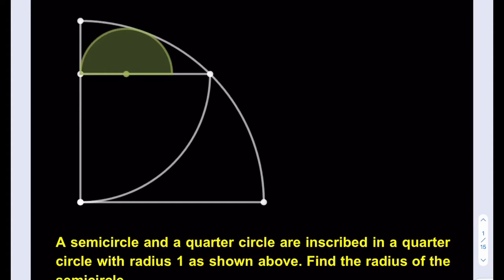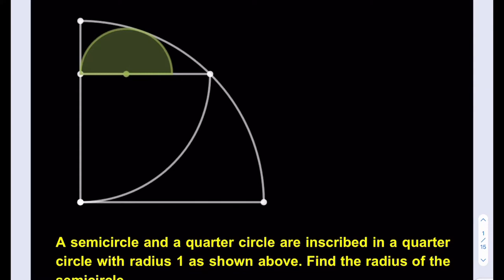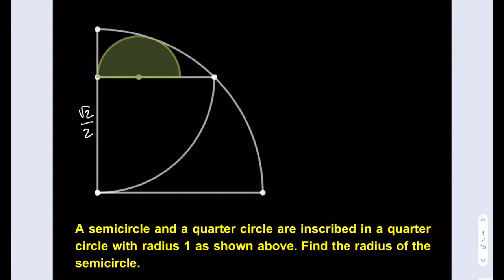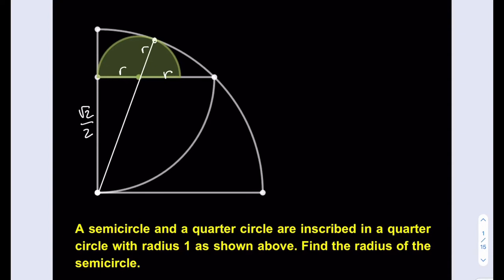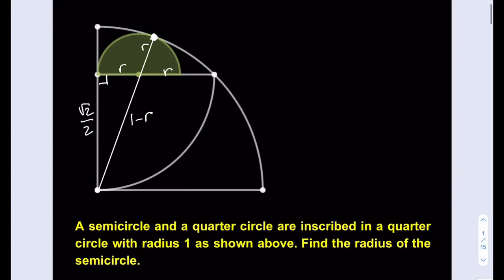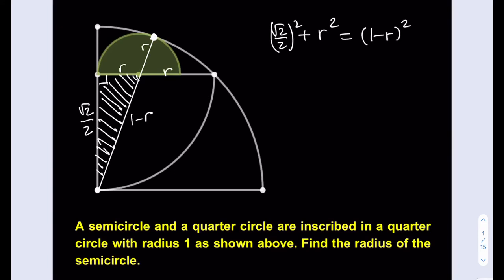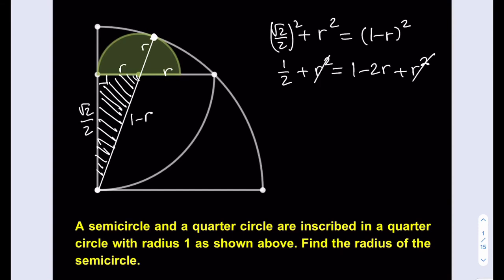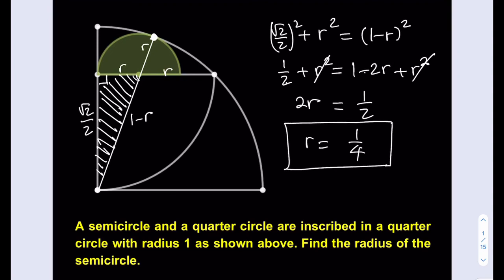A semicircle, and a quarter circle are inscribed in a quarter circle